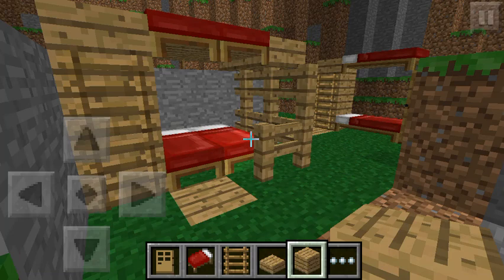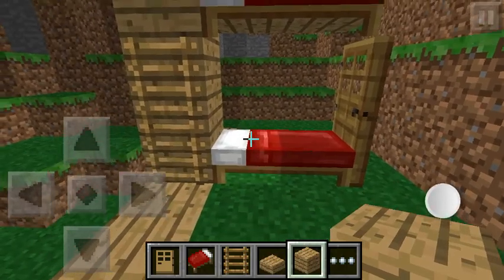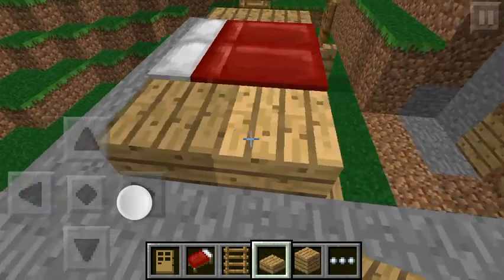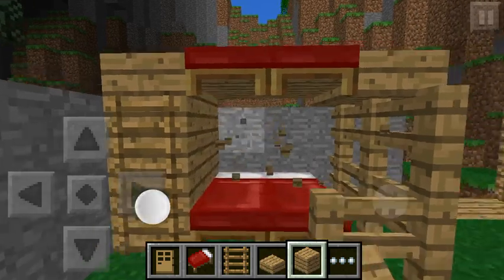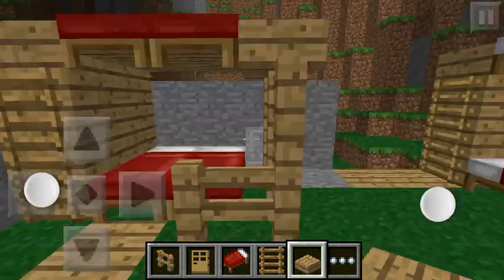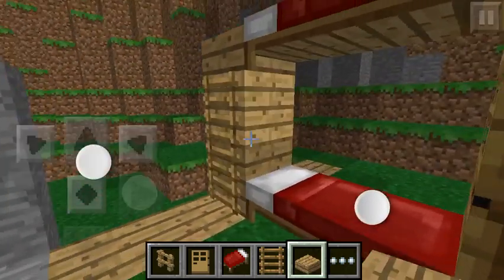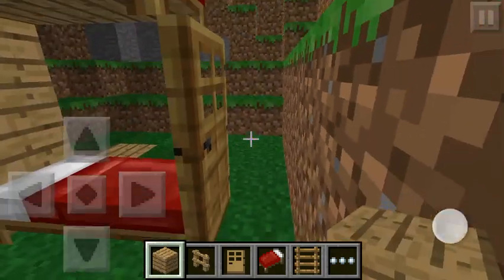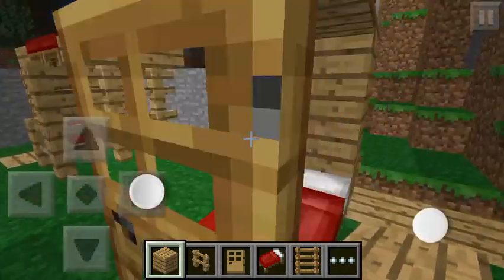How to make a bunk bed in Minecraft PE.